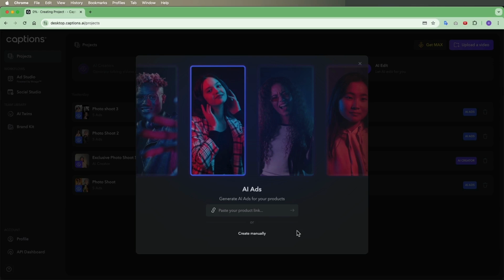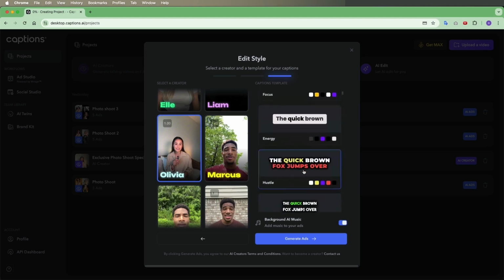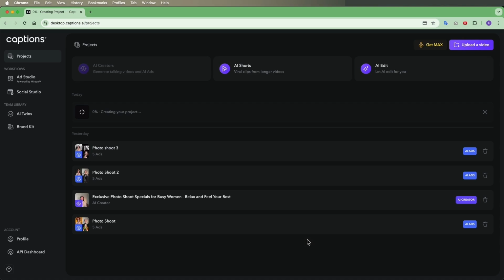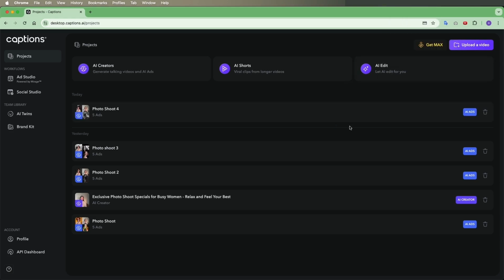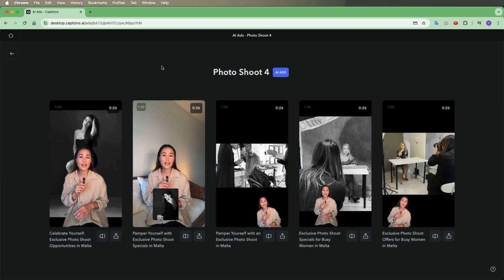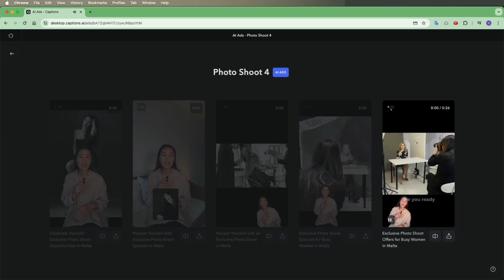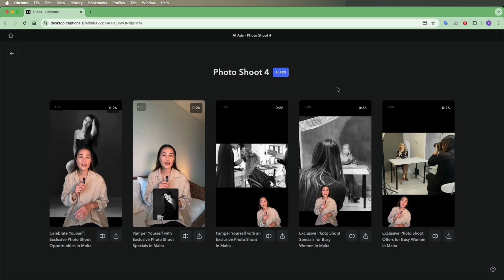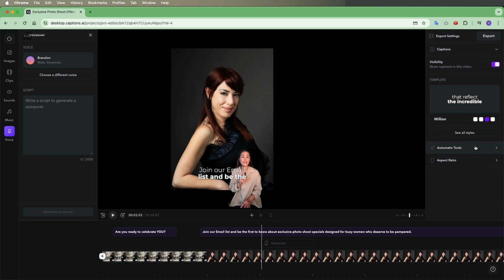Captions AI Video Editing Step By Step Tutorial for Beginners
In this video, I show you how to use the power of AI tools to create a talking video for Reels or a Facebook ad. I use the Captions AI Creators tool, experimenting to get the video just right, demonstrating the use of generative ai. This is a great way to leverage ai video for your advertising needs.